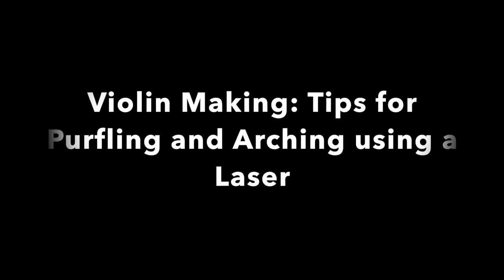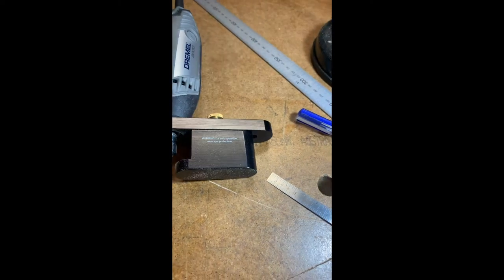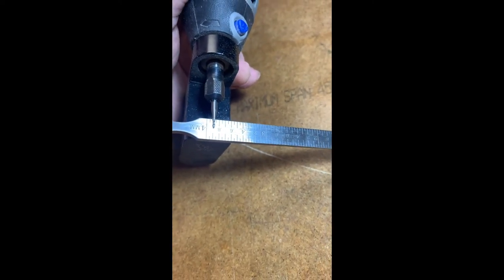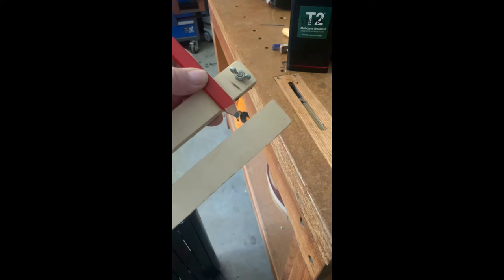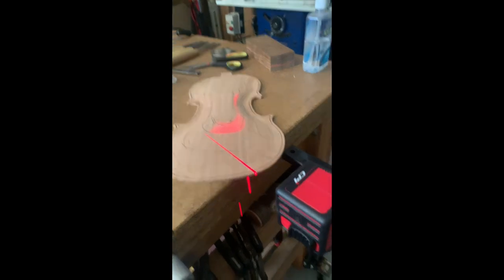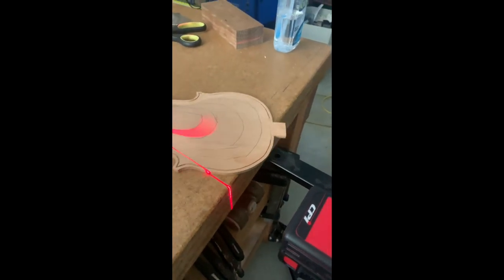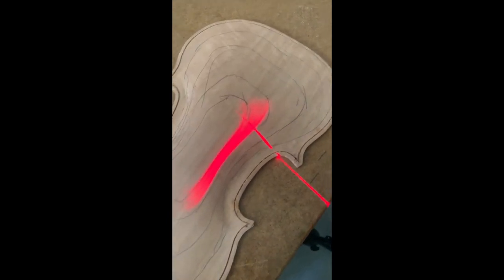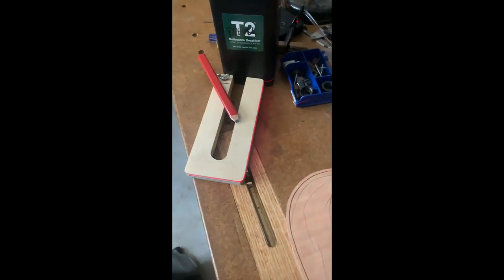Violin Making: Purfling Tip and arching using LASER!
Purfling for the amateur violin maker can be very challenging using a traditional tool.  Some knives such as the Ibex do not go down to the 1.5mm (3/64") needed for violins.  STEWMAC make an excellent tool, but setting it up to decimal degrees is "challenging". here I show how to use a Start machinist gauge to set the STEWMAC purfling too accurately.    My second tip is about getting accurate arching. use a laser!!